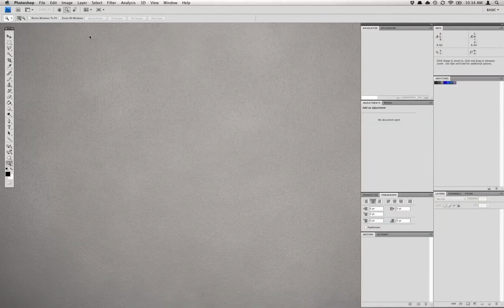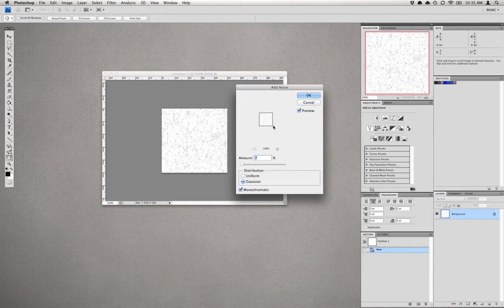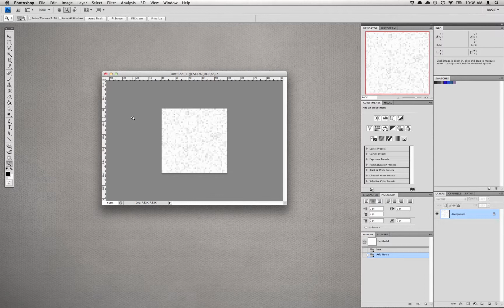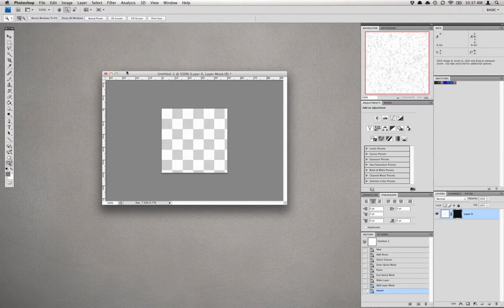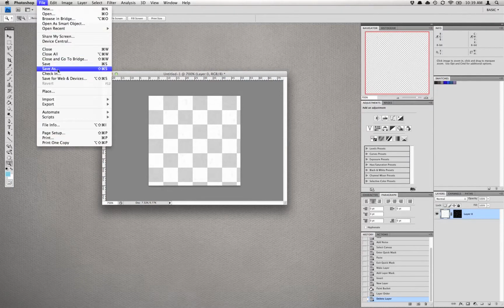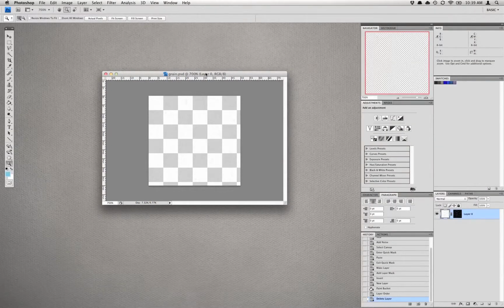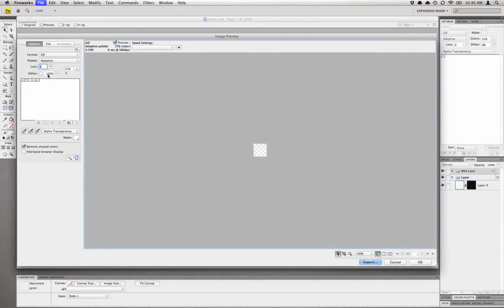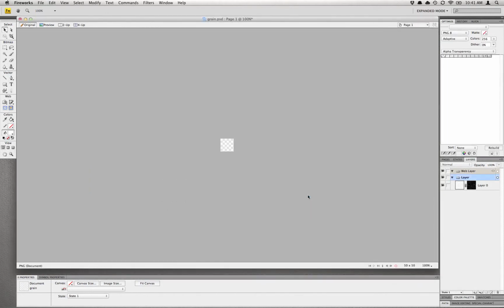Repeating Grain Texture Photoshop Tutorial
This tutorial is a companion to my blog post, Textured CSS3 Buttons

Sorry for the quality... not very often I make these. Someday, I may spring for some actual screencast software.